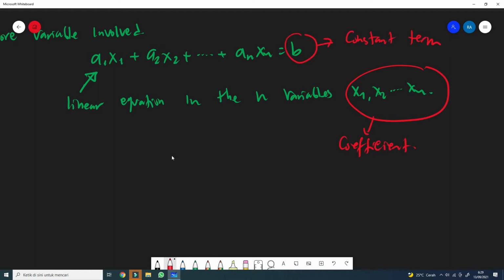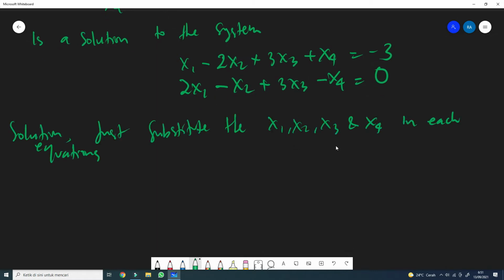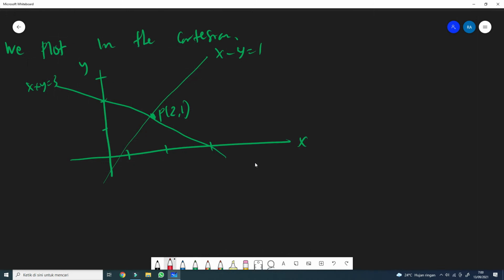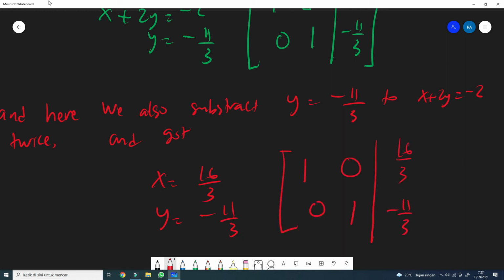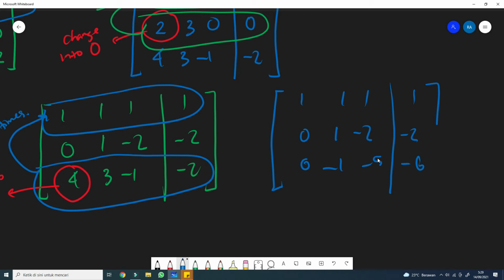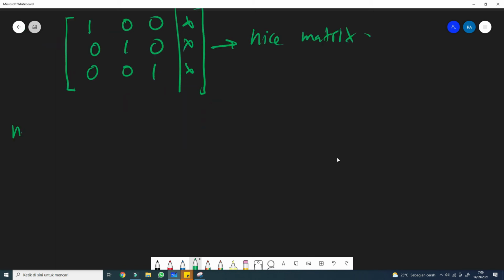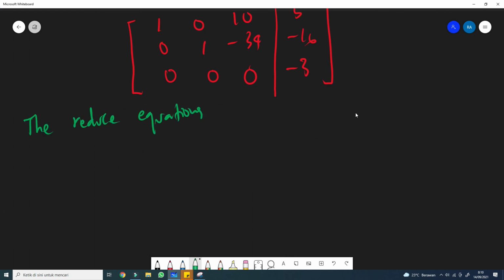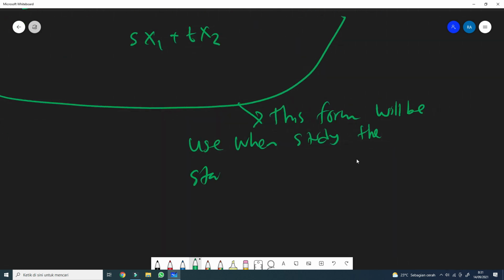3#System of Linear Equations